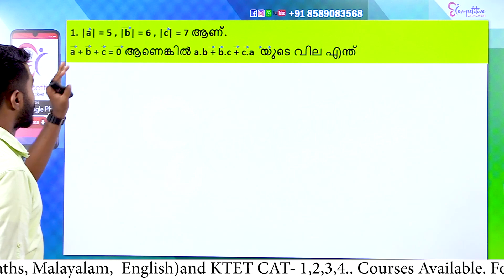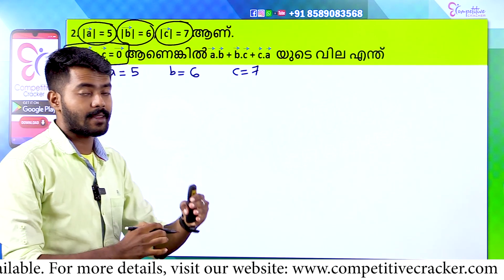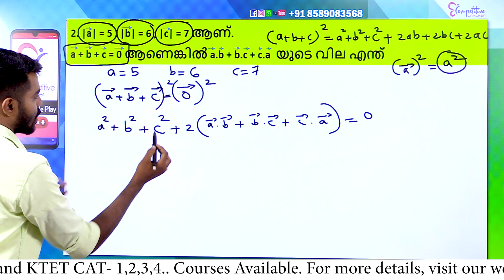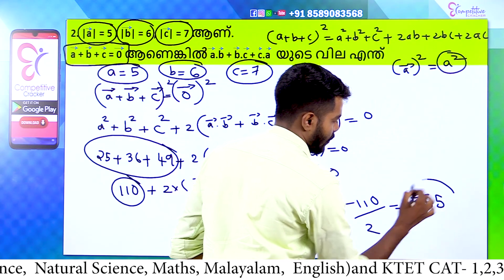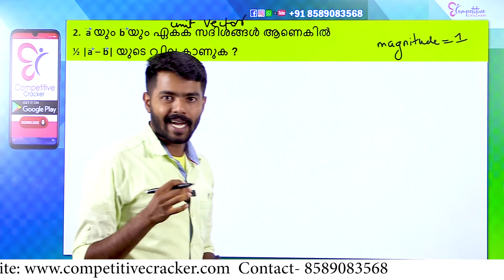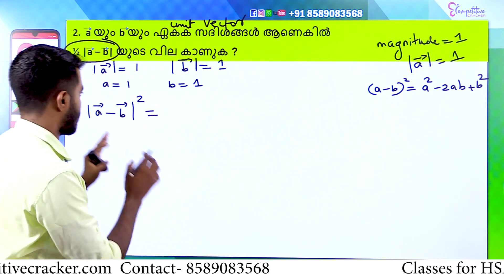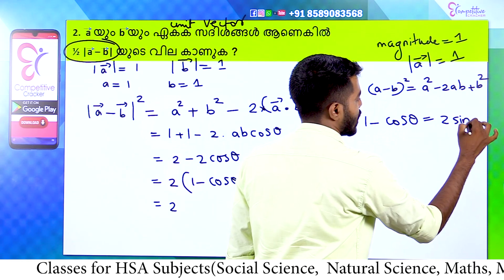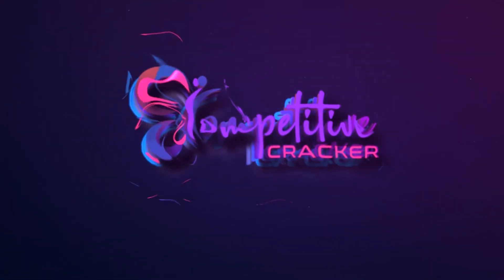HSA MATHS VECTORS EASY WAY....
Follow us on:

HSA Online Coaching എന്ന ഞങ്ങളുടെ ഫേസ്ബുക്ക് പേജിൽ പരീക്ഷകൾ സംബന്ധിച്ച എല്ലാ വിവരങ്ങൾക്കും ദിവസേനയുള്ള ചോദ്യോത്തരങ്ങൾക്കും പുറമേ സൗജന്യ നോട്ടുകളും ലഭിക്കുന്നതാണ്. പേജ് സന്ദർശിക്കൂ ലൈക്ക് ചെയ്യൂ